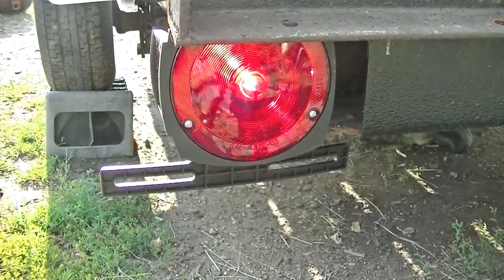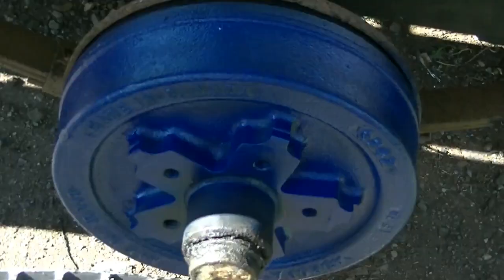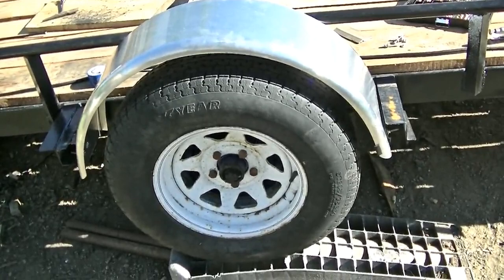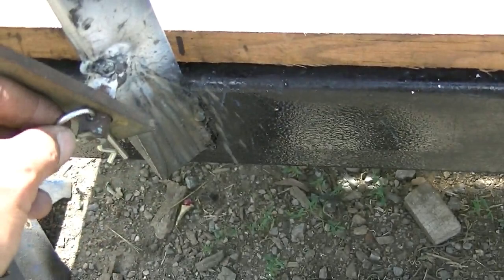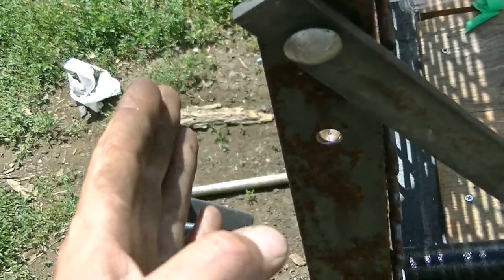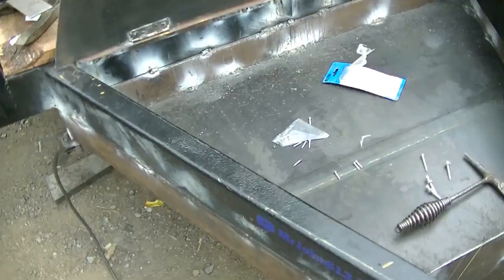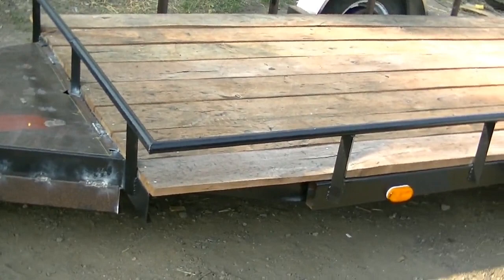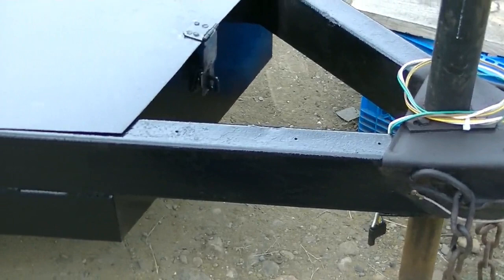4 Pin Trailer Wiring Install DIY (plus wiring diagrams)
Wiring lights and harness on the trailer using a common 4 pin setup.  included in the video is two or three wiring diagrams.  (camper trailer to utility trailer do-all conversion part 4)